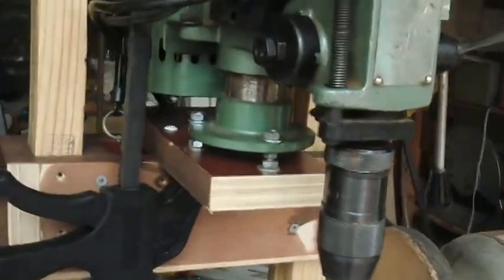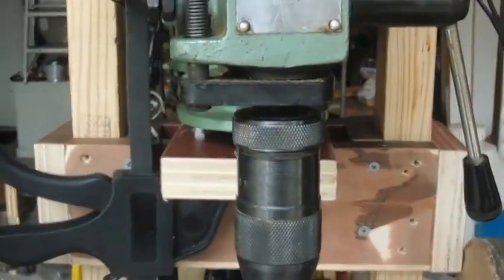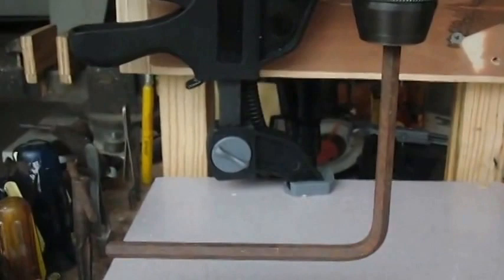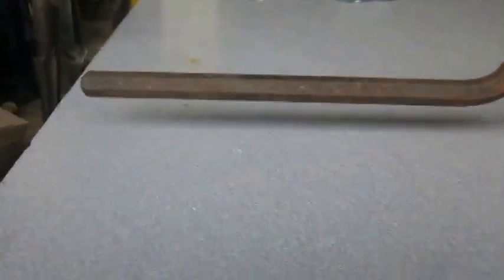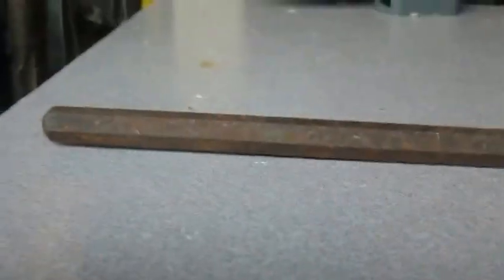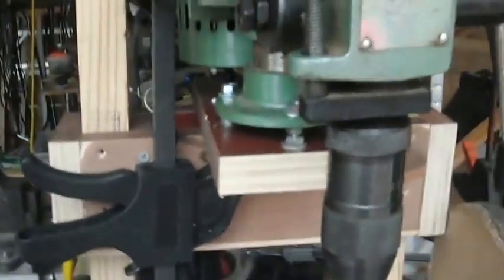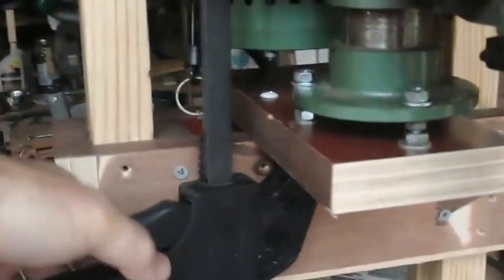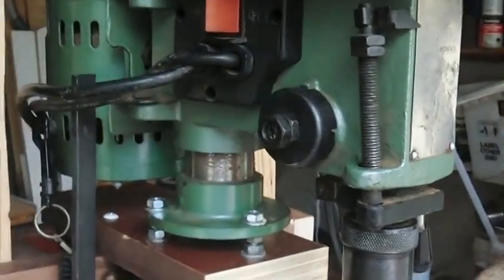Harbor Freight Drillpress Hacked for easy alignment and for higher and wider drilling.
An almost useless HF  tool converted to a very nice drill press.

Literally hacked!

Easily adjusted for vertical alignment and height.